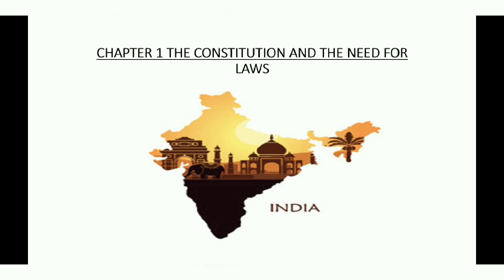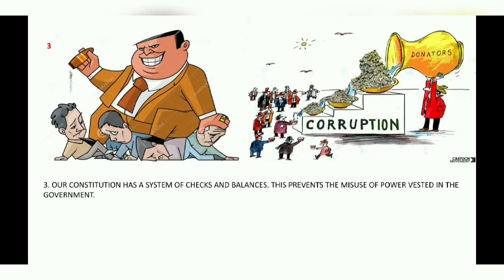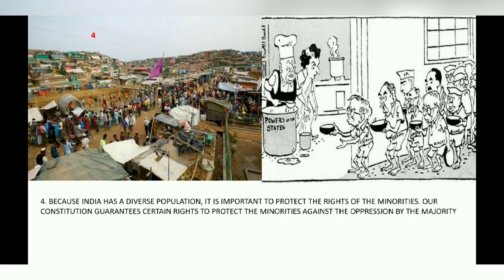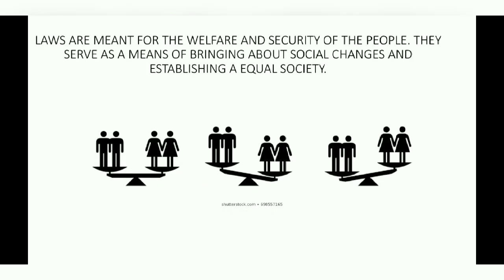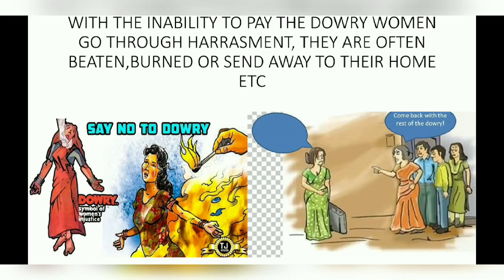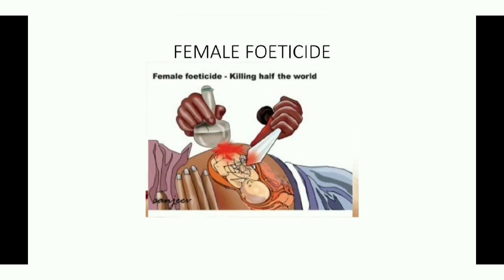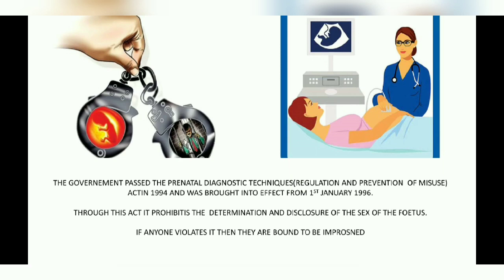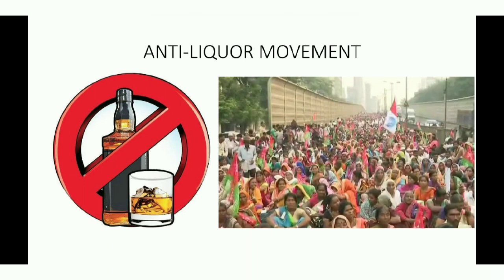Chapter 1 The Constitution and the need for law class 8